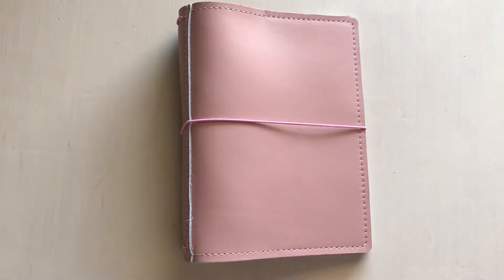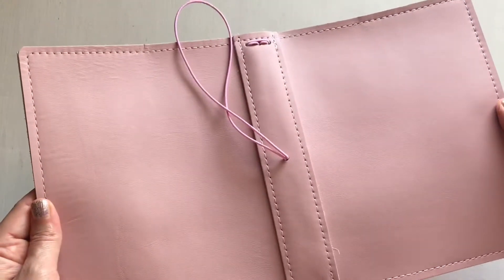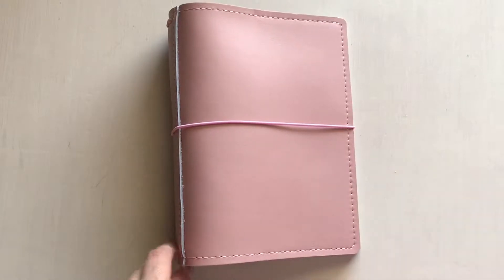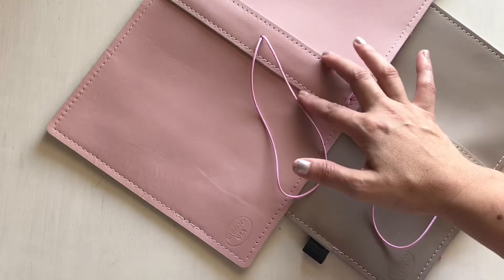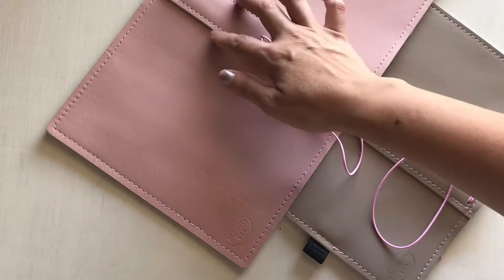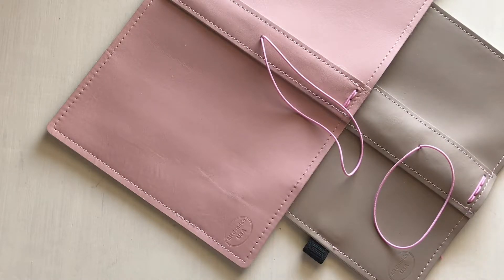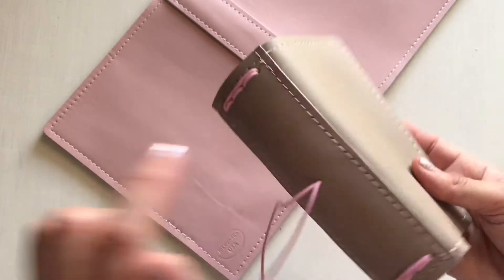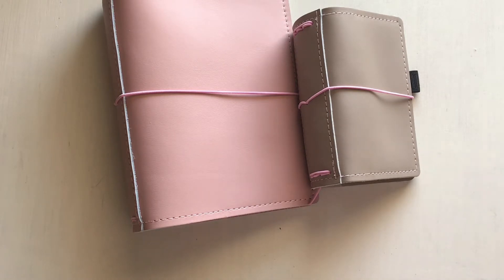A5 travelers notebook in PinkSand / Mlgandco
Short video showing the color and options of this beautiful soft leather . A5 travelers notebook wide in PinkSand . Also showing a Pocket size travelers notebook in Sand , Xtra wide in size (2” spine width)